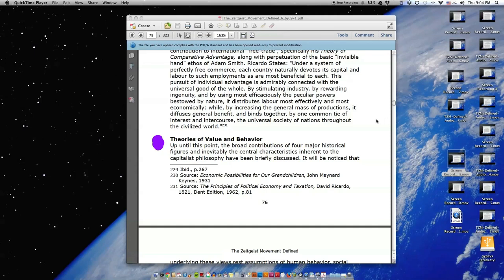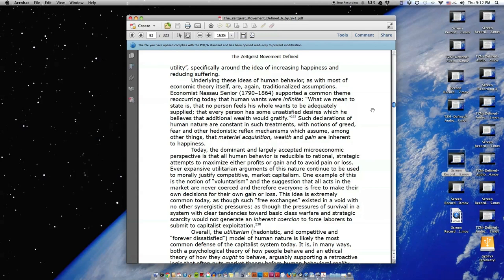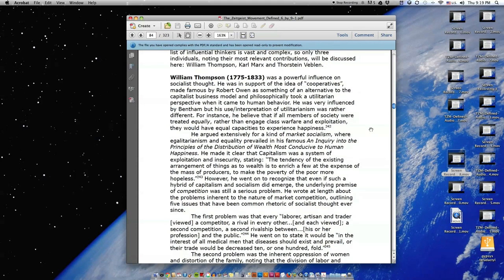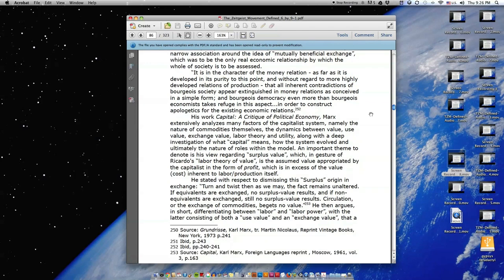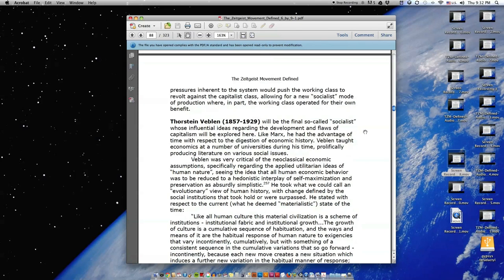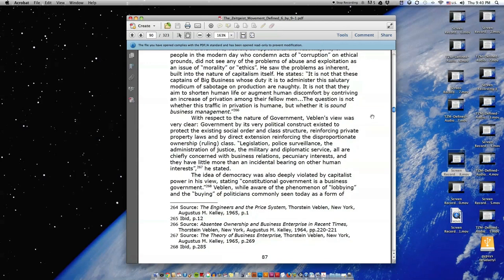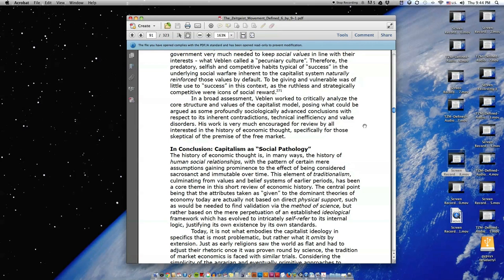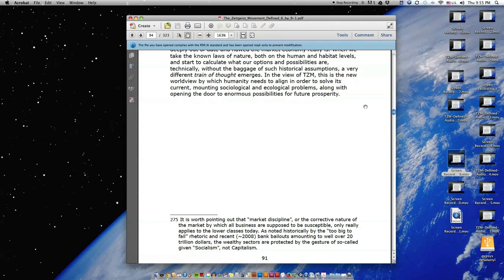The Zeitgeist Movement Defined Audiobook - Essay 8: History of Economy - PT 3 of 3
The third and final part to TZM Defined essay 8